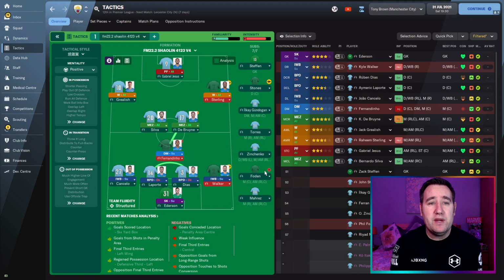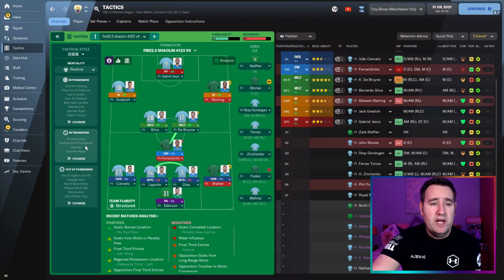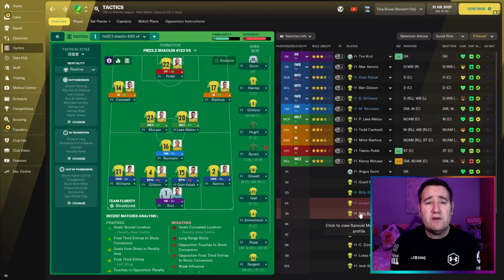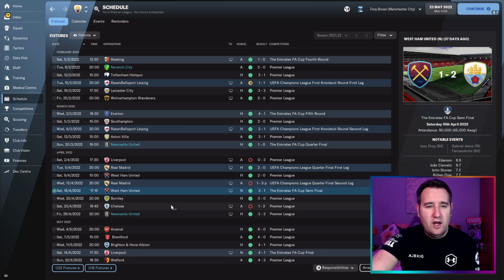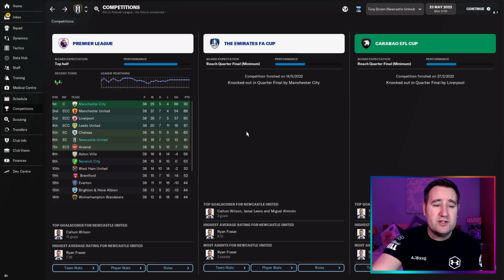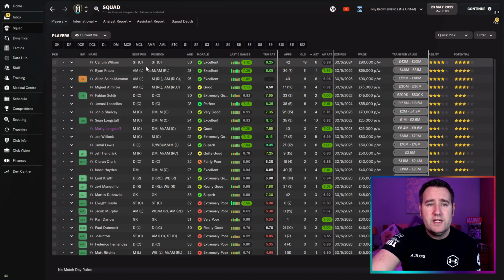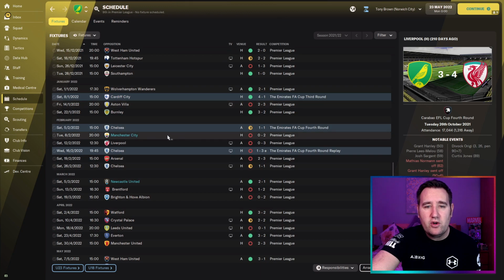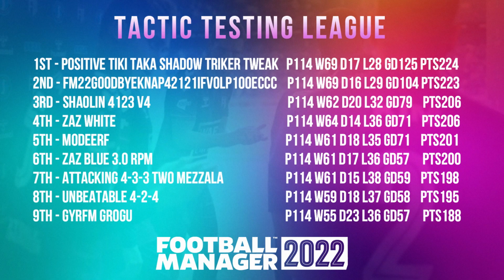Tactic Testing League - EP9 - Shaolin 4123 V4- FM22 - Football Manager 2022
New series - Tactic Testing League - Episode

Tactic Tested - Shaolin 4123 V4
Creator - StephenHK

Today is a Tactic Testing League vid but i have so much on the channel